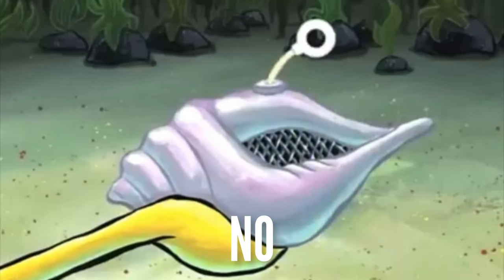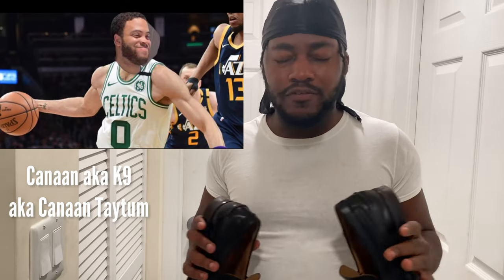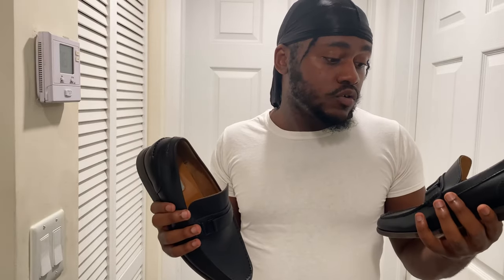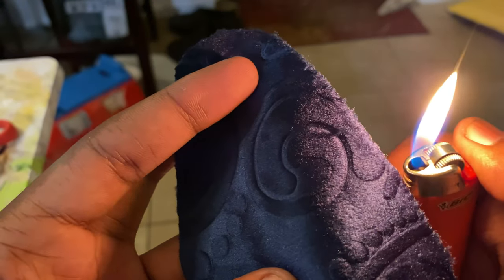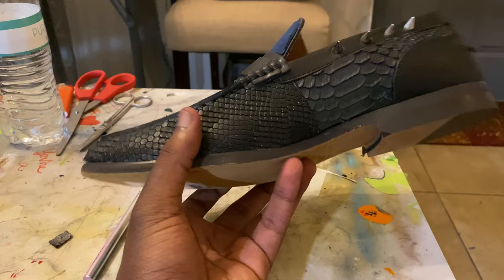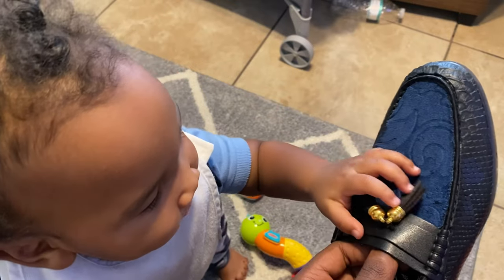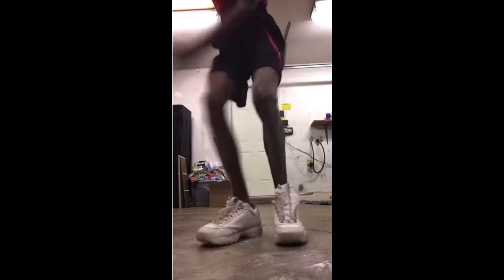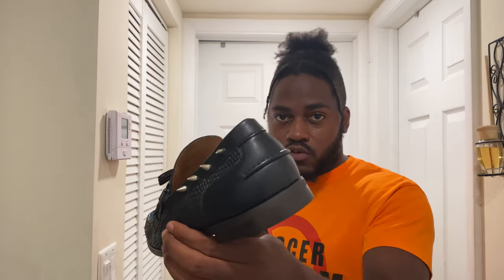CUSTOMIZING DRESS SHOES TUTORIAL (DIY CUSTOM LOAFERS) SPIKES, PYTHON, AND MORE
First time customizing some dress shoes, loved the way they came out, what do yall think? Definitely wont be my last pair done, the amount of options I have on doing these has me excited to do more, Always excited to try something new. Anyways these definetely came out PIMPIN lol